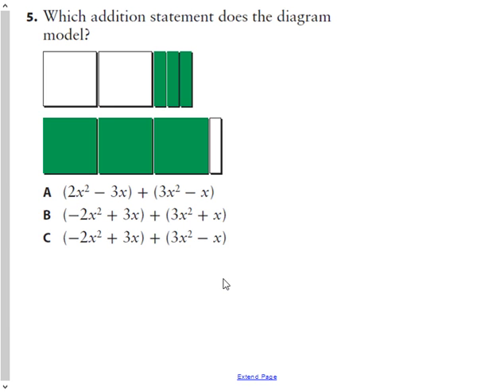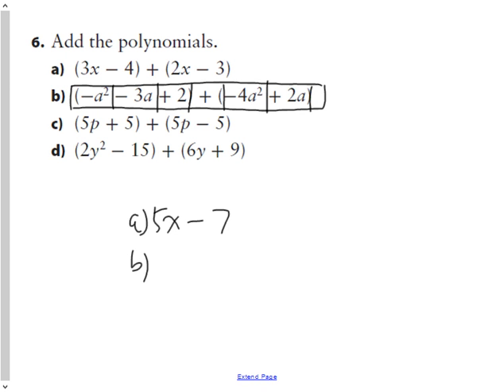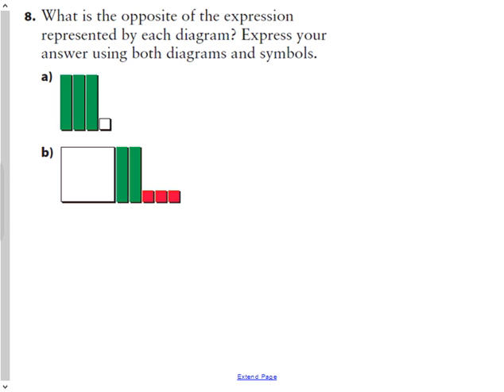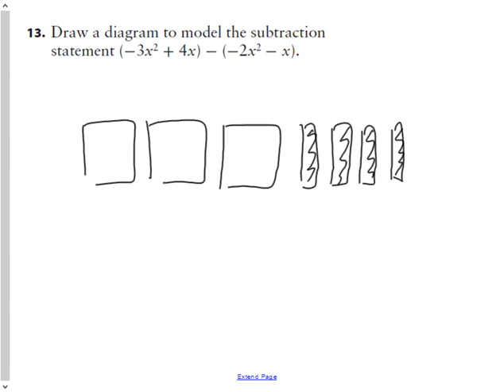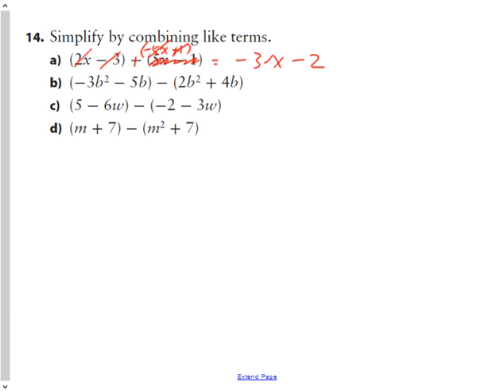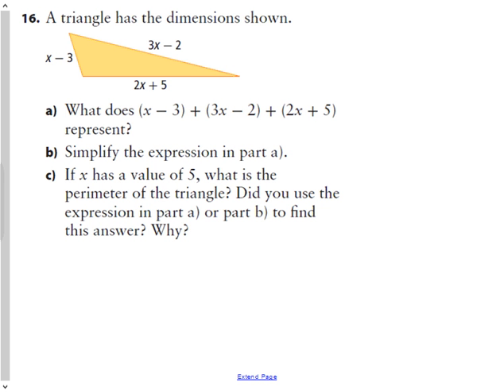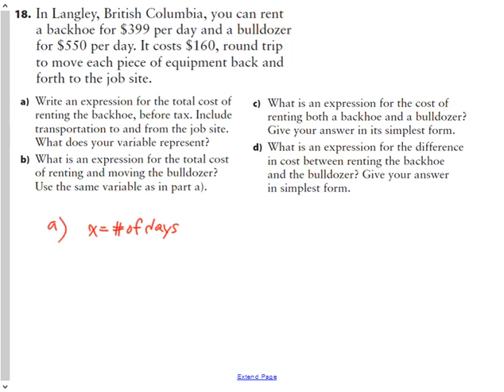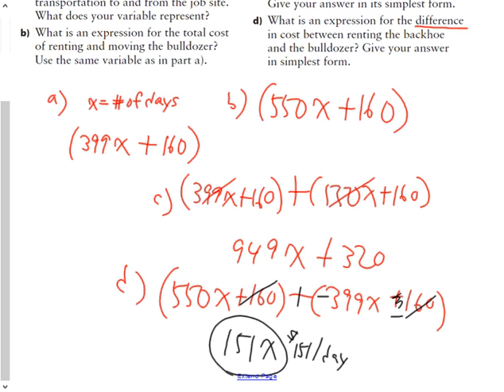5 3 Adding and Subtracting Polynomials